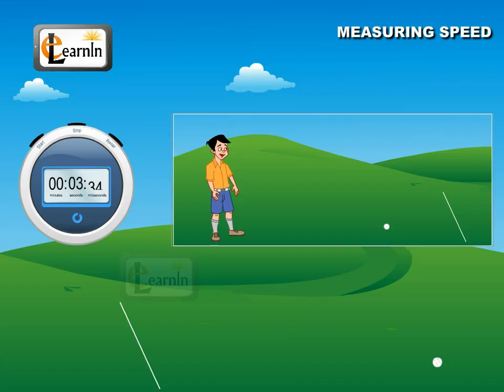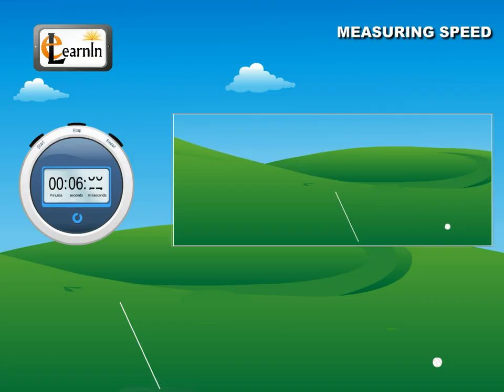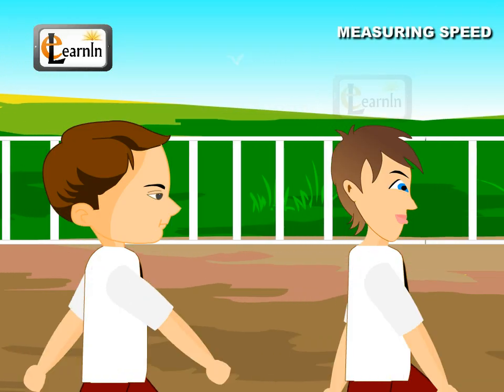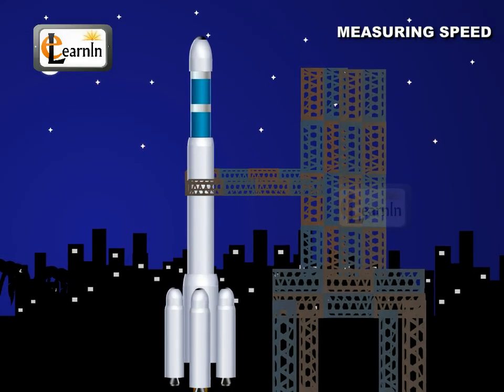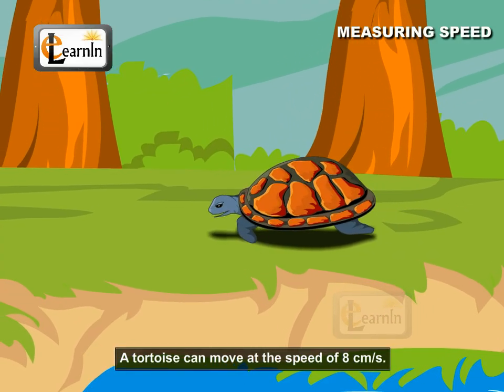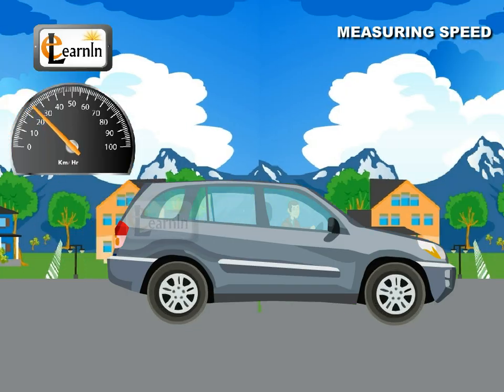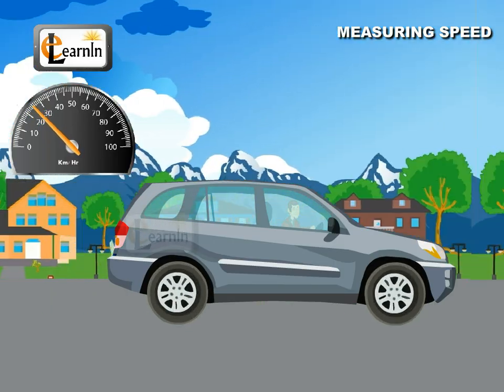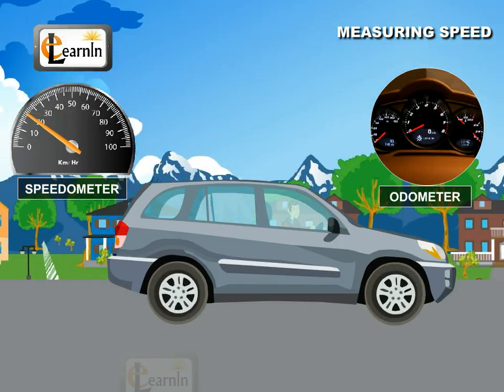Measuring Speed - Elementary Maths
Let us conduct a small activity to measure the speed of an object.
We are now going to measure the speed of a ball. Draw a straight line with the help of a chalk. Stand about 1 or 2 meters away from the line and roll the ball on the ground such that it is perpendicular to the line drawn. Record the time at the moment when the balls touches the line and also when it comes to rest.
The distance between the point where the ball crossed the line and the point where it came to rest has to be measured. Let different people repeat the same activity and record all the measurements. Calculate the speed in each case.
We can now compare the speed of various activities like walking or cycling with our friends. The speed of different animals can also be measured.
It is interesting to know that the satellites launched into the earth's orbit by the rockets obtain a speed of 8km/s while a tortoise can move only at a speed of 8cm/s.
Once we have the speed of an object we can find the distance moved in a given time by using the formula:
DISTANCE = SPEED X TIME
We can also find out the time that a particular object would take to cover a given distance at a certain speed using the following formula:
One must have observed a meter fixed on vehicles to measure the speed. Such a device is known as the speedometer.
There is also another device called the odometer which measures the distance moved by the vehicle.